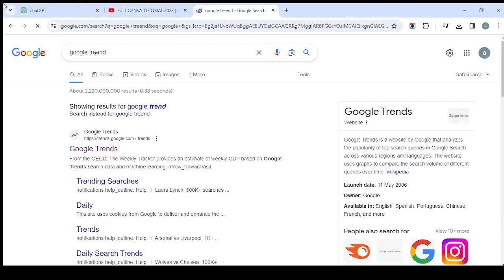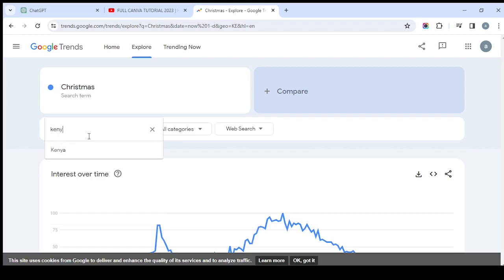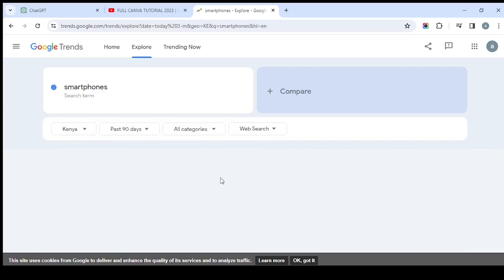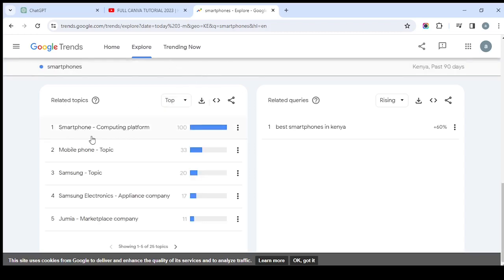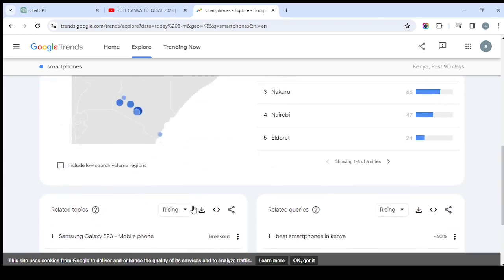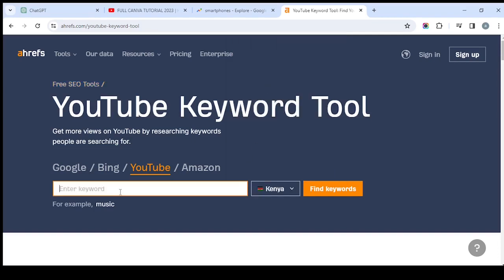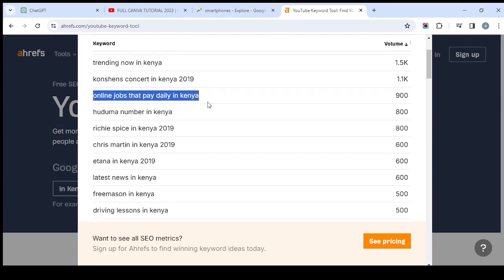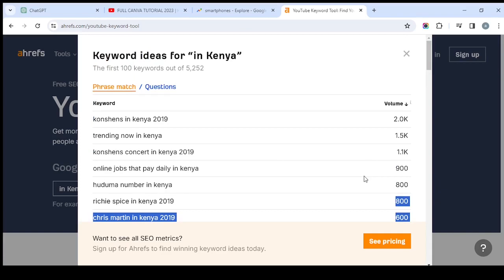Unlock Trending Niches: Mastering href & Google Trends in 9 Minutes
In this short video, I'm going to show you how to use hrefs and Google Trends to uncover secrets about content popularity. By using these tools, you can quickly and easily find information about what content is most popular on the web.

If you're looking for ways to improve your content marketing strategy, then this video is for you! By uncovering Google Trends secrets, you'll be able to better target your content and reach more viewers. Watch this video and learn how to use hrefs and Google Trends to uncover content popularity secrets!

"How to analyze trends with href and Google Trends"
"Discovering popular topics on intranet using href and Google Trends"
"Href and Google Trends strategy for content creators"
"Increasing visibility with href and Google Trends"